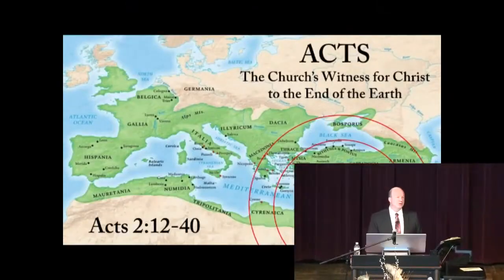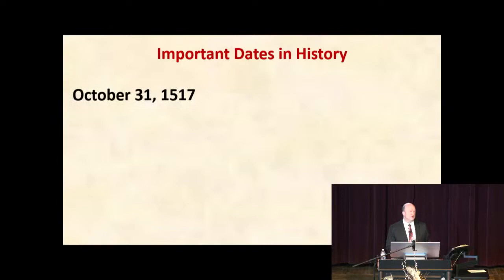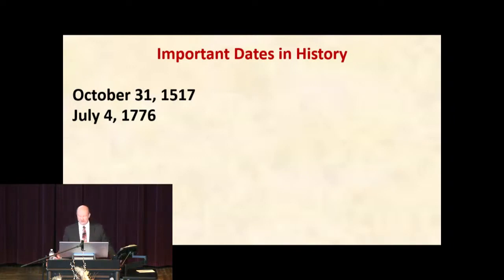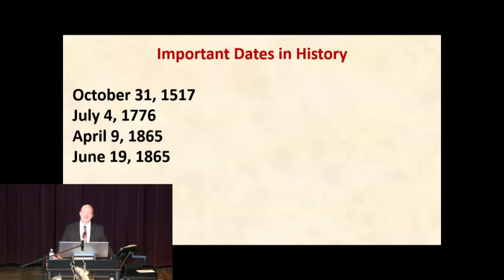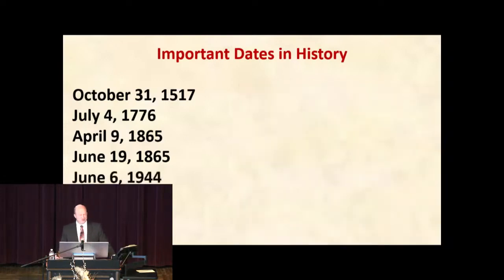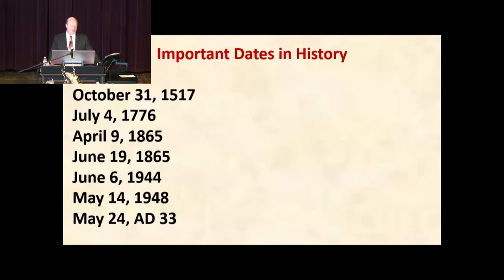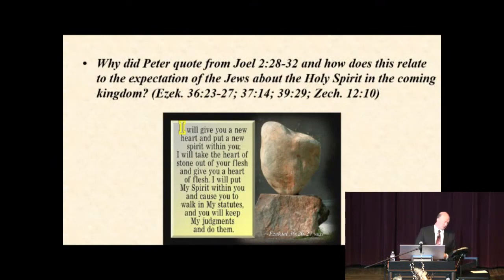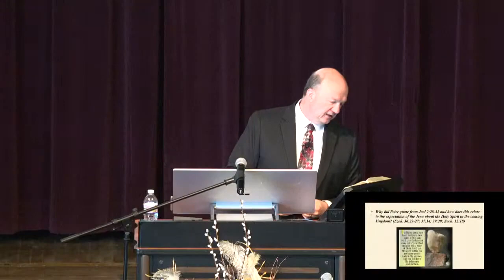07 - The Birthday Of The Church & Peters Evangelistic Message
with Dr. Tom Stegall